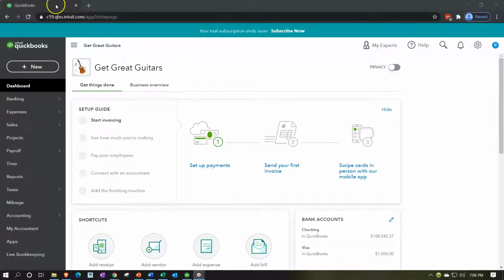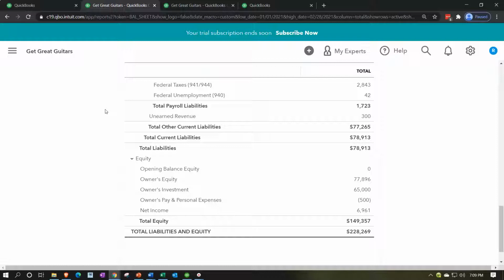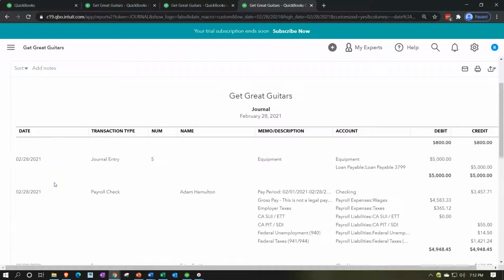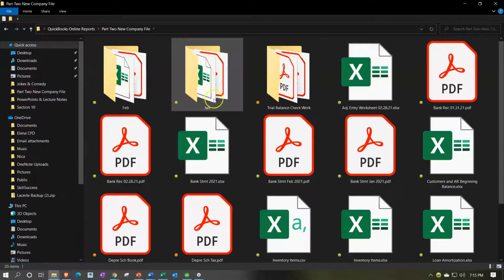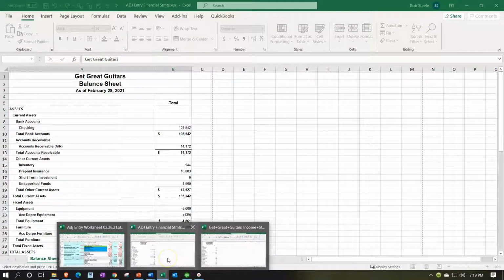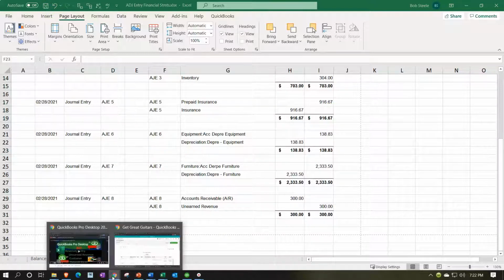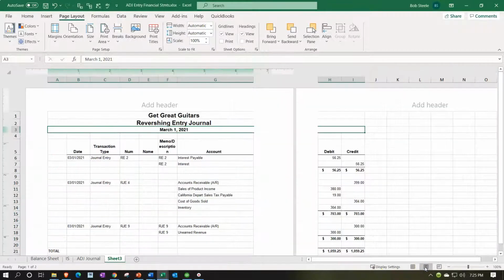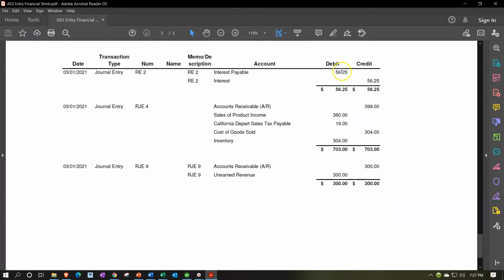QuickBooks Online 2021 Adjusting Entry & Reversing Entry Journal Reports 10.60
Adjusting Entry & Reversing Entry Journal Reports